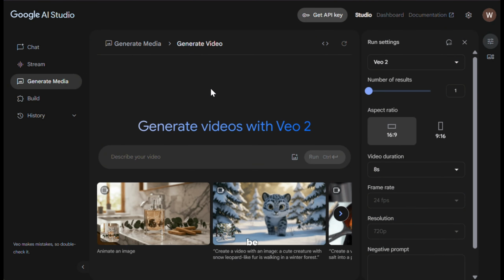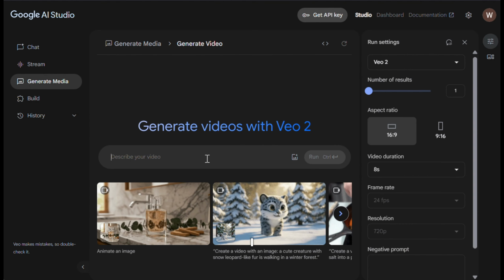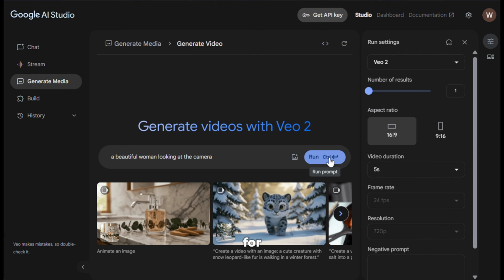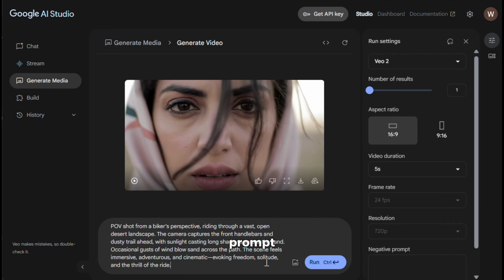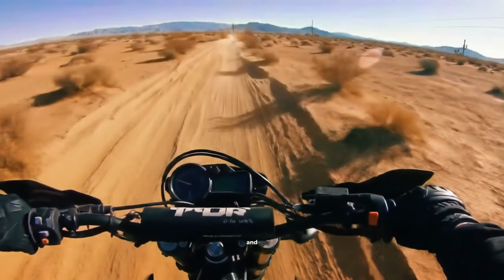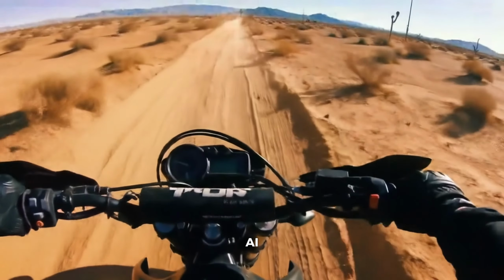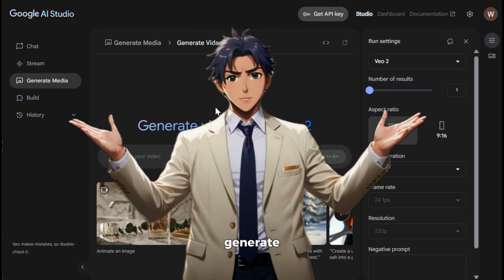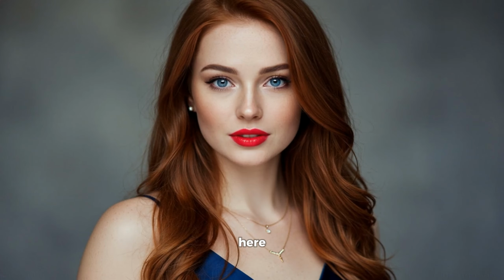Use Veo 2 for FREE! 🤯 | Step By Step Guide | AI Secret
Ever wondered how realistic AI-generated videos can get? 🤖✨ In this video, I dive deep into Google's groundbreaking AI video generator, Veo 2, and show you exactly how to create stunning, ultra-realistic videos for FREE!

We'll explore:

✅ How to use Google's AI Studio for text-to-video and image-to-video generation.
✅ Real-time demonstrations of Veo 2's incredible capabilities.
✅ Honest comparisons with other popular AI video generators like Minimax, Kling, and Sora.
✅ Tips and tricks to maximize your daily free video generation limits.

Whether you're a content creator, marketer, or just an AI enthusiast, Veo 2 is a game-changer you can't afford to miss. Watch till the end for a special showcase of a short documentary created entirely with Veo 2!